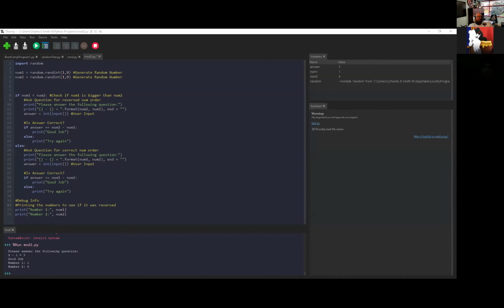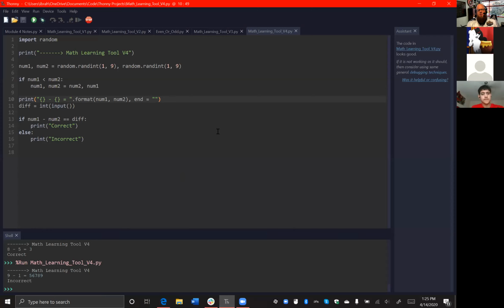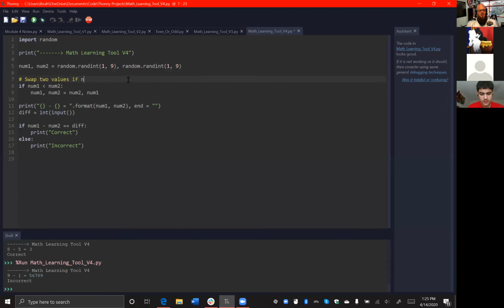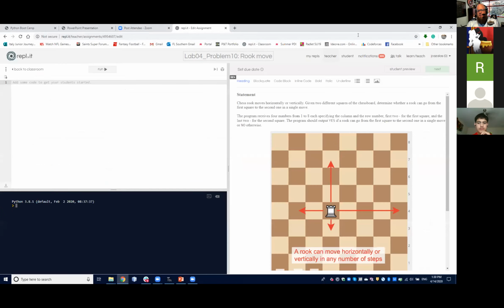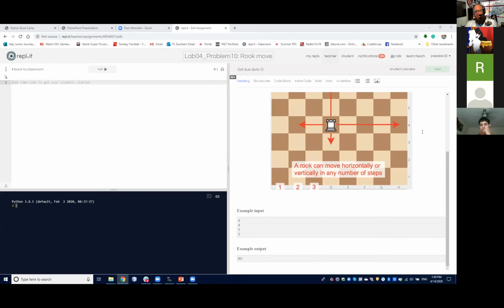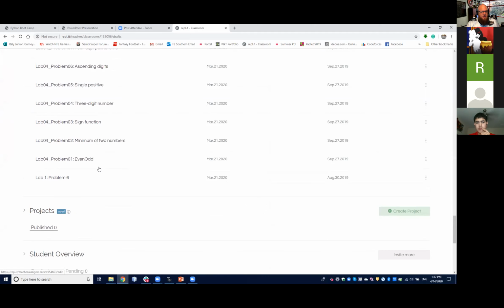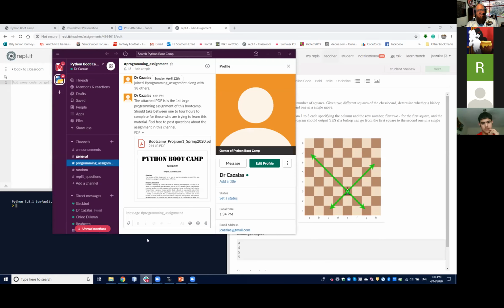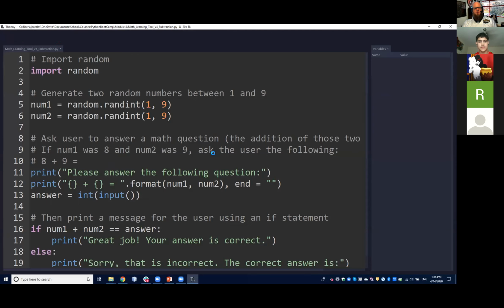Python Bootcamp: Day 7, Session 3 --- Dr. Cazalas